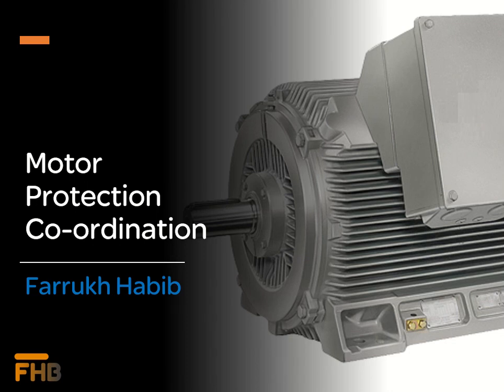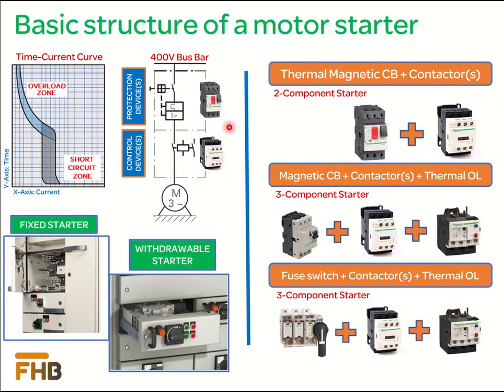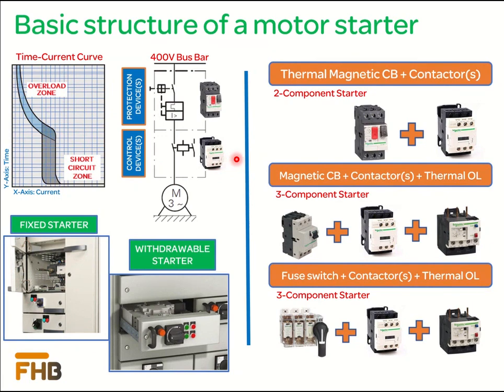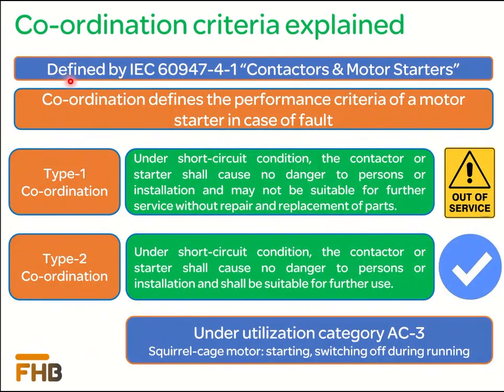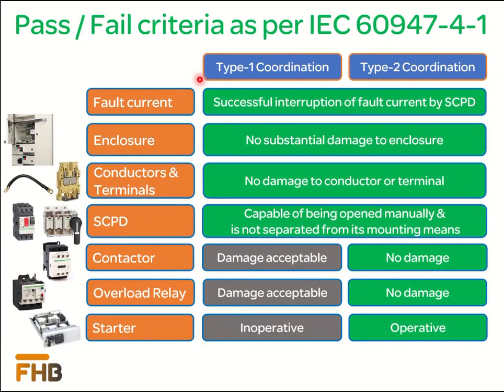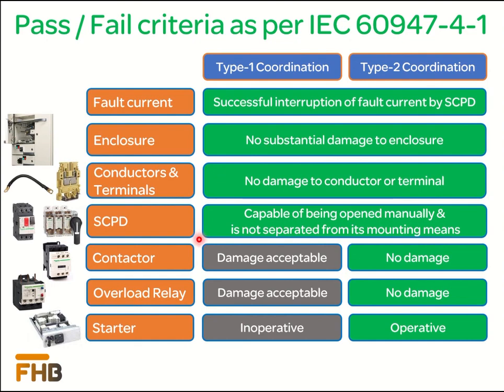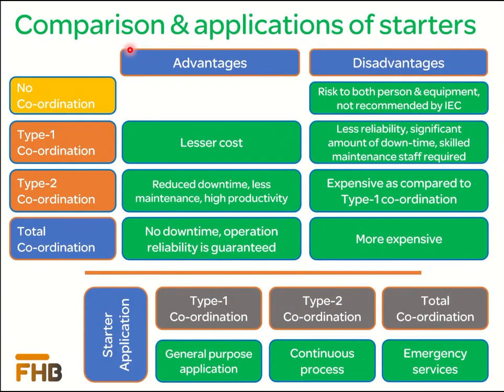Motor Protection (Type-1/Type-2 Coordination) | Farrukh Habib - FHB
In our video we will discuss the protection coordination schemes used in low voltage motor starters for industrial motors in case of a short circuit fault. These protection schemes are characterized as Type-1 and Type-2 coordination by the IEC.

In the first part of the video we will try to understand the difference between these coordination schemes as per the criteria defined by the IEC 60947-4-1 and in the next part, we will try to see which scheme is better for industrial applications.